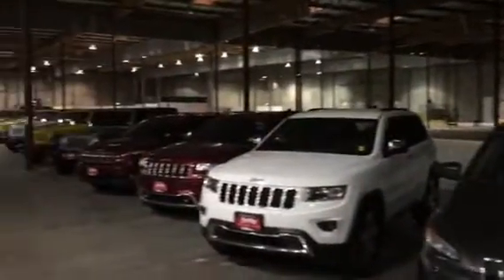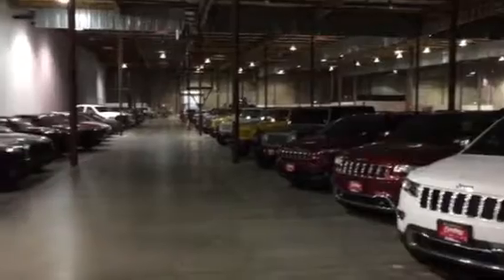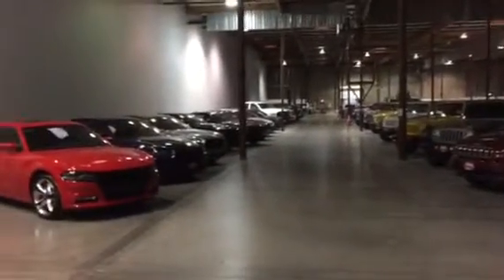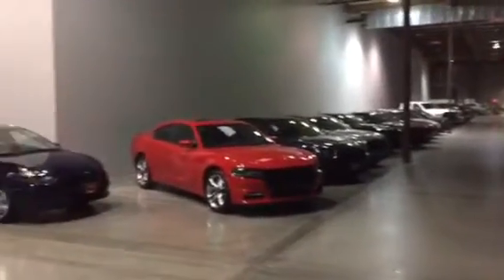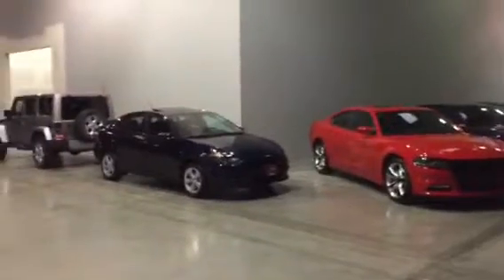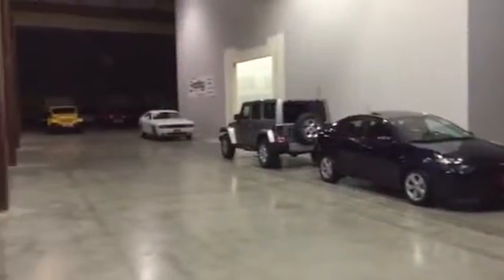Findlay Chysler Jeep Dodge Ram Wilsonville Indoor inventory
We are remodeling, soon to be a State of Art indoor facility. Don't get left out in the rain.